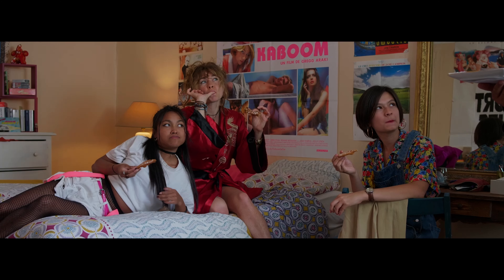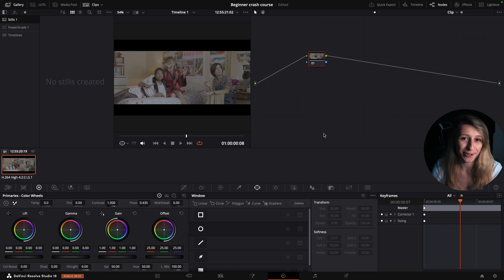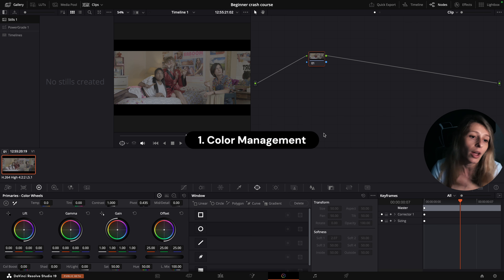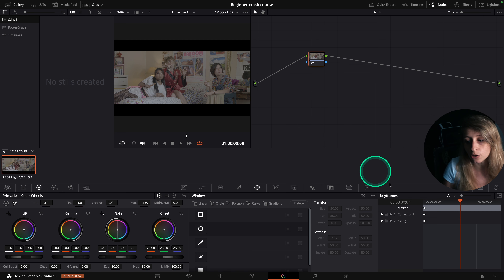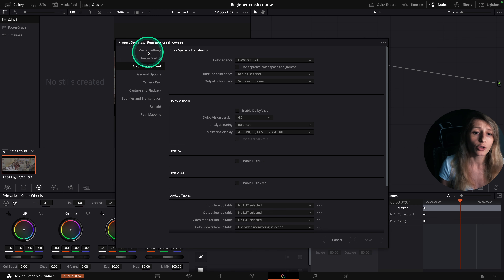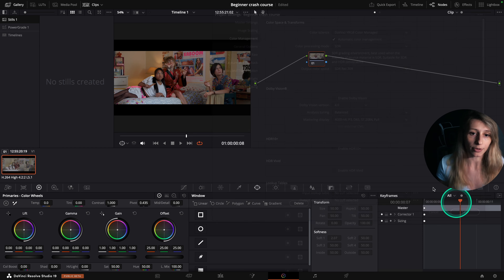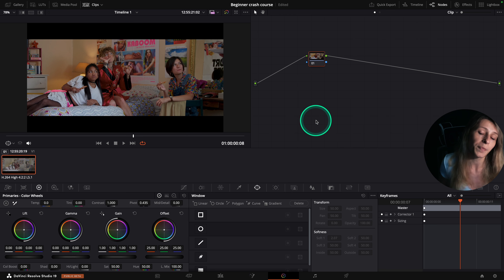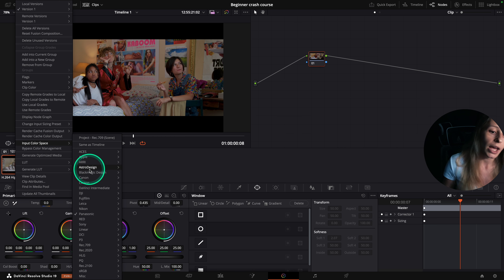Nail your first Color Grading (for Beginners) ! - Davinci Resolve 19 Tutorial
Bonjour everyone !!

In this crash course, I will teach you how to output a great color grading in just 20min !

Let's catchup !

Time code:
0:00 Intro
0:35 Tuto
0:50 Color Management
2:49 Look at your scopes
4:30 Stay on realistic grades first
6:13 Node Tree
7:38 Balance
9:54 HDR Wheels
11:56 Color Warper
16:11 Density - Color Slice
18:53 Vignette
20:41 Overlay
21:51 Outro